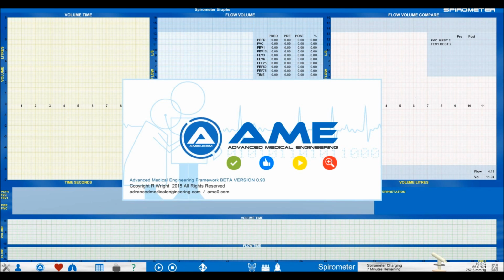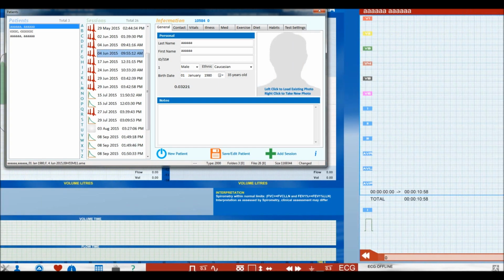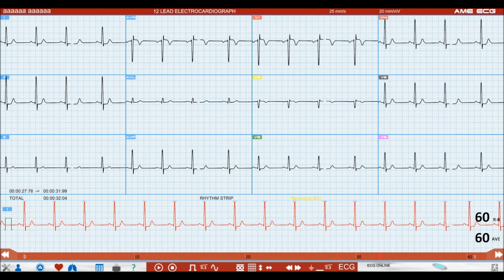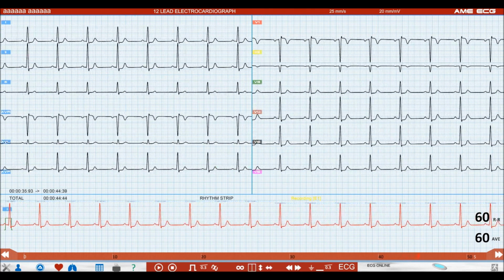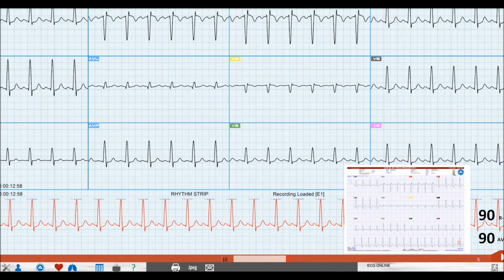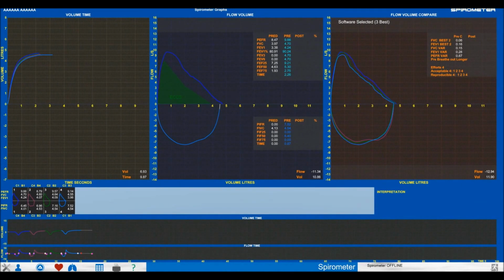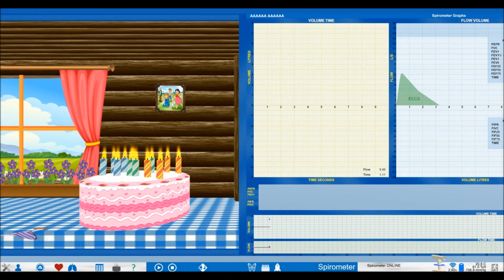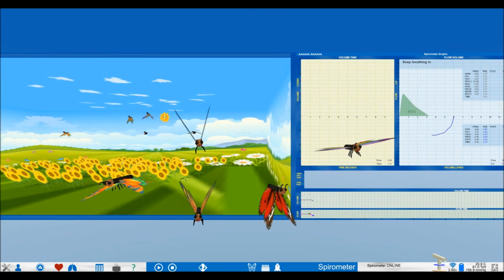Advanced Spirometer and ECG software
Advanced Medical Engineering Framework 1.0. Spirometer test and ECG test in the same software. Smooth graphics and advanced features.